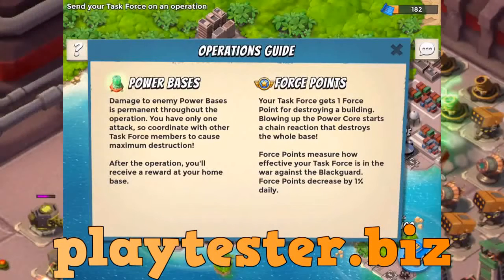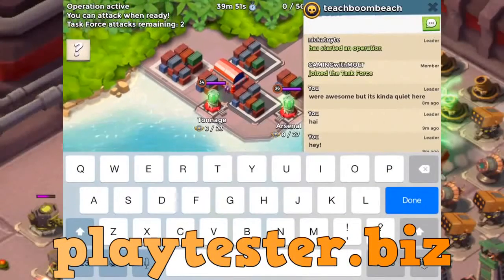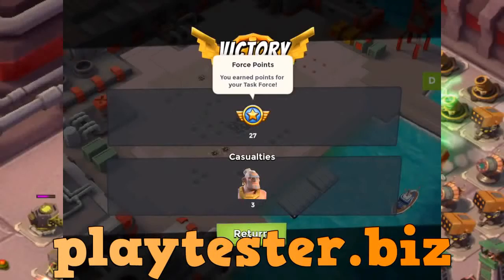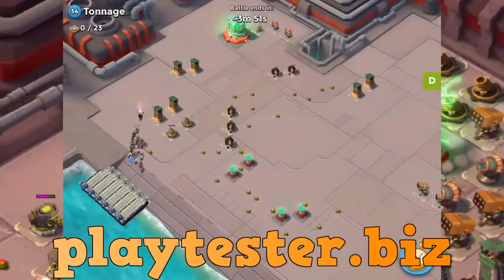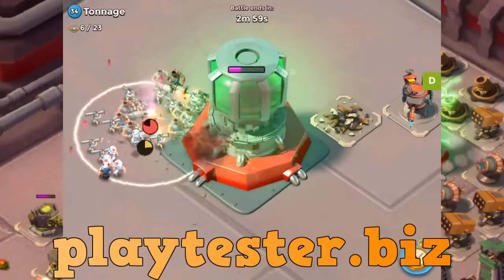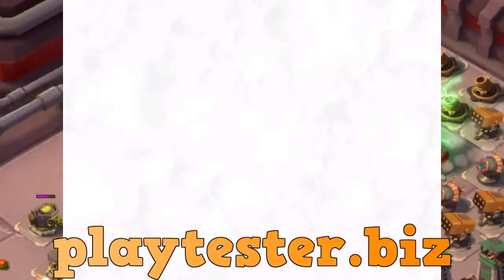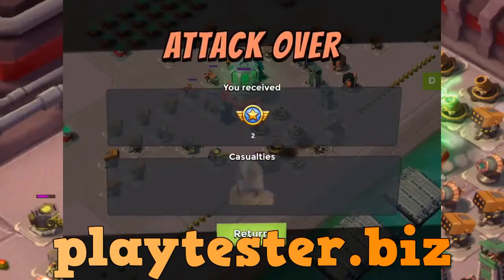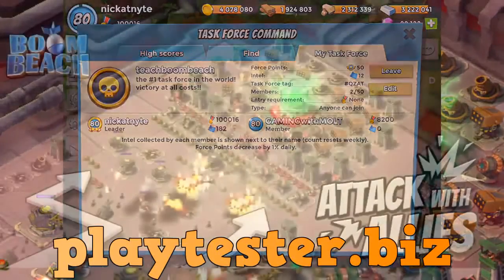ATTACKING OPERATIONS! Boom Beach Task Force Update Sneak Peek #4!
Boom Beach Clash of Clans Gameplay! High Level Strategy, Updates more!

✔Want swag?! Signup for Lootcrate save 10% with code nickatnyte

My name is Nick. I play Supercell Games.

Title: SCNDL  Aero Chord - The Munsta (Aero Chord Remix)